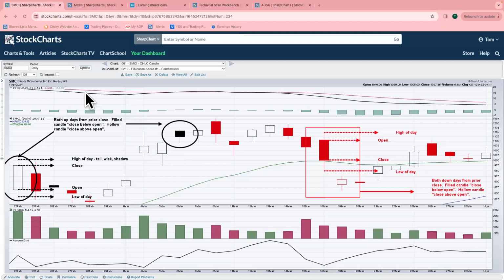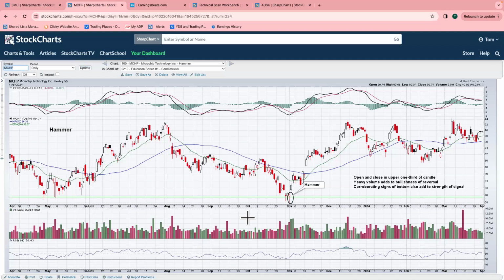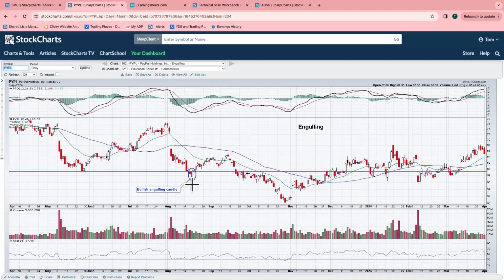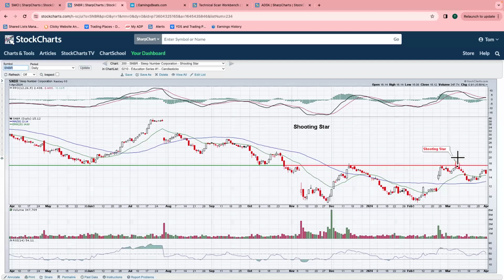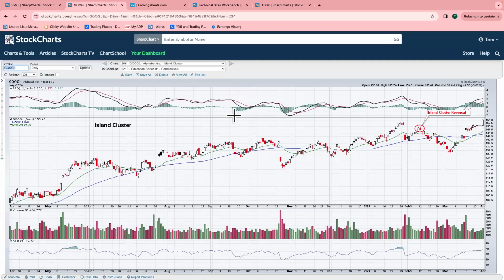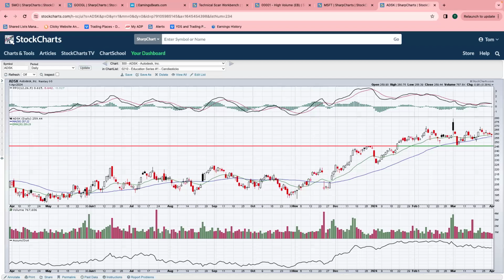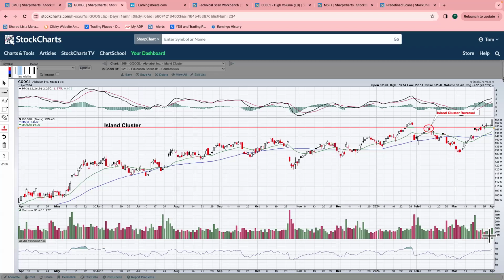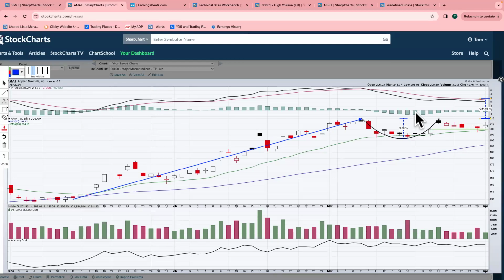Technical Trading Part 1: Introduction to Candlesticks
Technical Trading 4-Part Series
Part 1: Candlesticks

About This Event: While candlesticks tend to provide short-term signals, when used in conjunction with other Technical Analysis tools, they can mark extremely significant short-term tops and bottoms. Reversing candlesticks help traders identify better entry and exit points to increase profits. They help traders VISUALIZE potential market maker accumulation and distribution. You'll significantly improve your trading success by using candlesticks to your advantage.

😎About EarningsBeats: Join us for our daily livestreams! We livestream every Tuesday, Wednesday, and Thursday morning from 9:00-9:30 AM EST right here on YouTube. If you want to learn more about technical analysis in the stock market, check out our

(00:00) Introduction
(2:00) Agenda
(4:23) Basic Candlesticks (O-H-L-C)
(14:48) Reversing Candlesticks - Bullish
     (14:50) Hammer (MCHP)
     (22:15) Piercing (MU)
     (26:05) Engulfing (PYPL)
     (29:45) Red Hollow (ADI)
     (32:30) Doji (TXN)
     (35:53) Island Reversal (FTNT)
     (38:40) Island Cluster Reversal (HON)
(40:30) Reversing Candlesticks - Bearish
     (40:44) Shooting Star (SNBR)
     (44:33) Dark Cloud Cover (ADSK)
     (46:06) Engulfing (NVDA)
     (48:15) Black (PDD)
     (49:44) Doji (TTD)
     (51:54) Island Reversing (CSCO)
     (53:21) Island Cluster (GOOGL)
(53:50) Scanning for Reversals (StockCharts.com)
(1:02:20) Q&A
     (1:07:20) Predefined Candlesticks Scans (StockCharts.com)